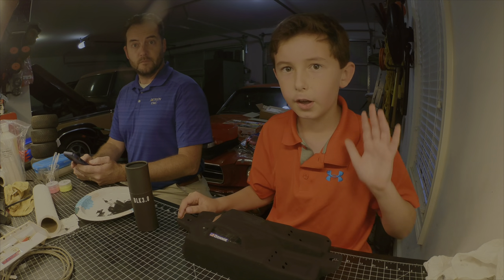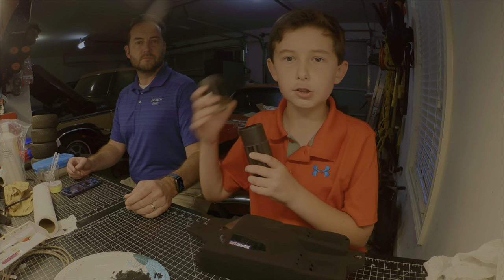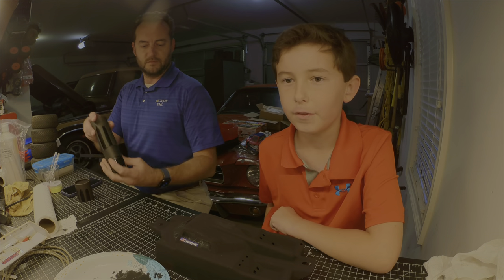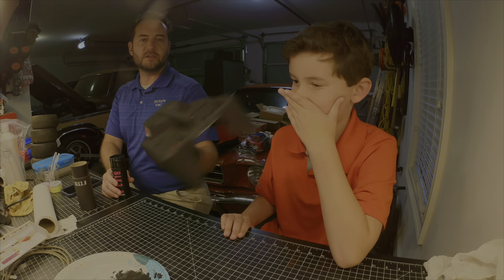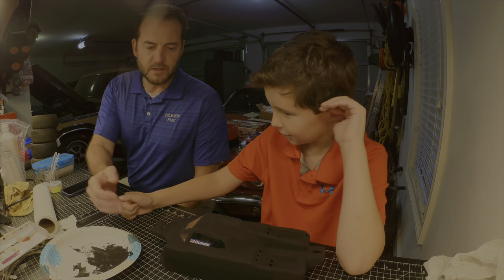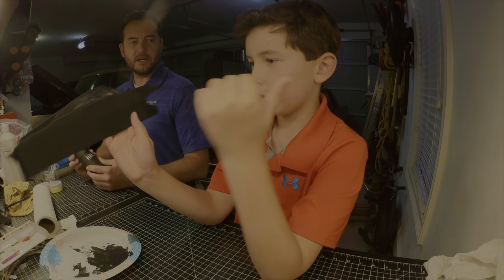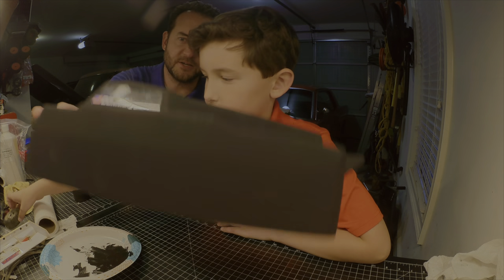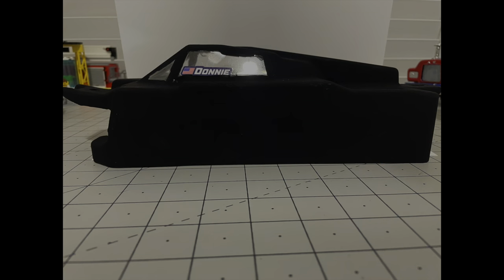World's Blackest Black Paint on a Tekno EBuggy!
We try out Cultuer Hustle Black 3.0 on the outside of a polycarbonate Tekno body with mixed results. We did not get the paint mixed up enough and had trouble with the very slick surface. Look for future projects where we paint more stuff very black!